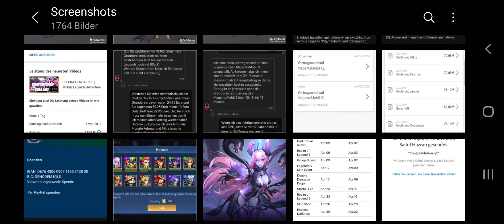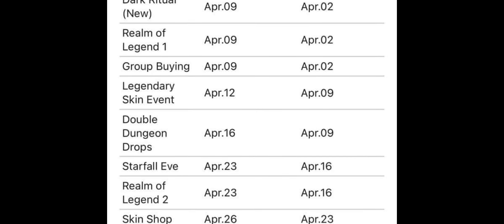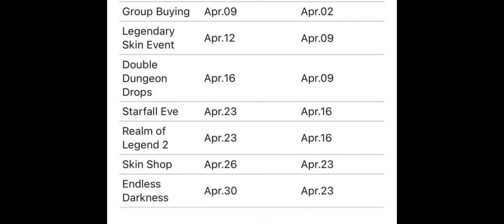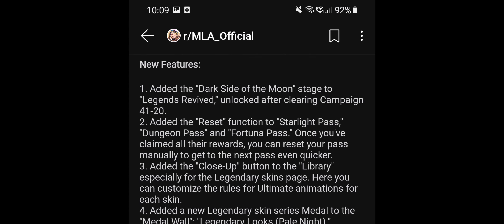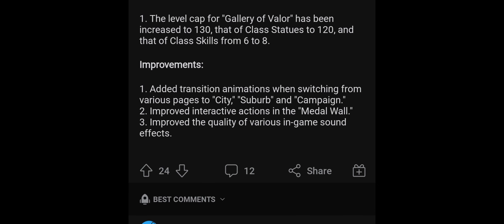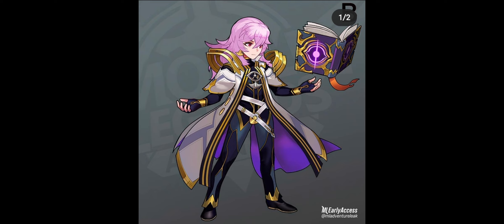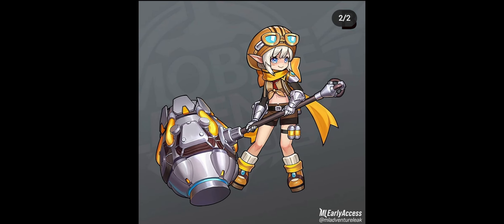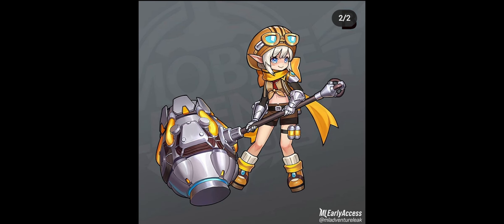NEW UPDATE + FREE LEGENDARY SKIN | Mobile Legends Adventure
Hey guys,

Thats all good Luck to everyone👍💪

2. Join Discord Server

I can happily announce our Partnership with the Developers of Angel Legion.
Server 17 started now go ahead and join us and my Legion there.

Use the belowing Giftcodes on this Site.

GIFTCODE:
ACIK6LIZQHETWY